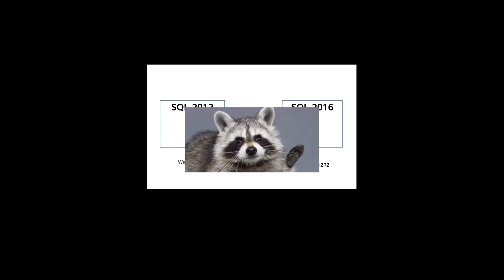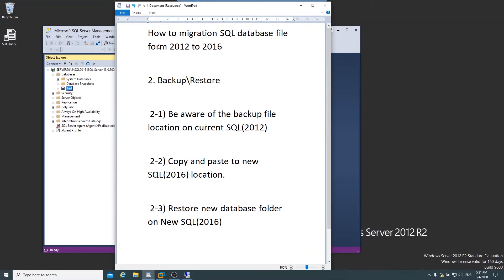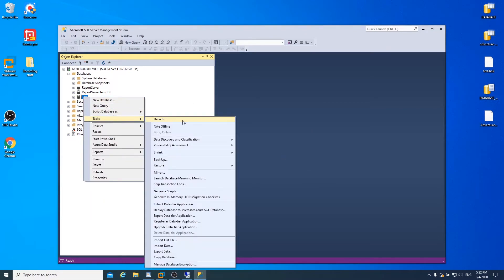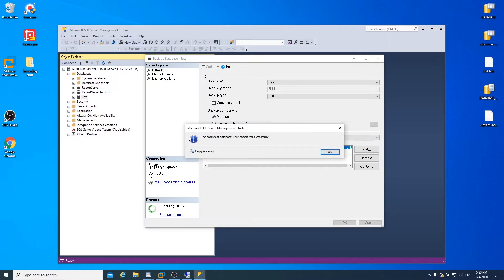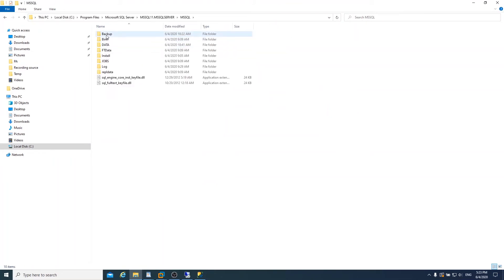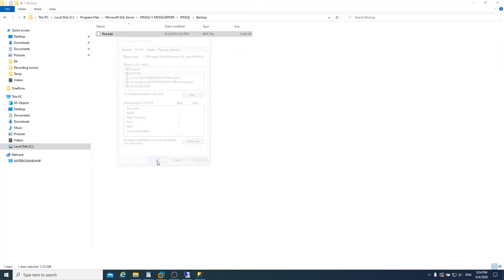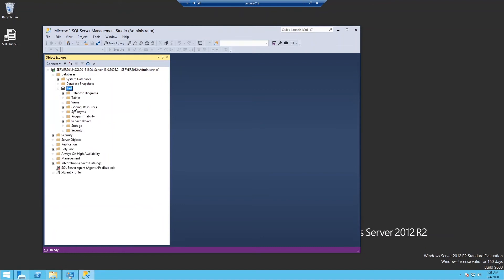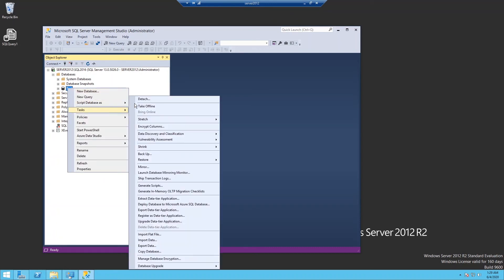SQL migration from SQL 2012 to 2016 with Backup and Restore.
SQL database migration by Backup / Restore. SQL migration from SQL 2012 to 2016 with Backup and Restore.